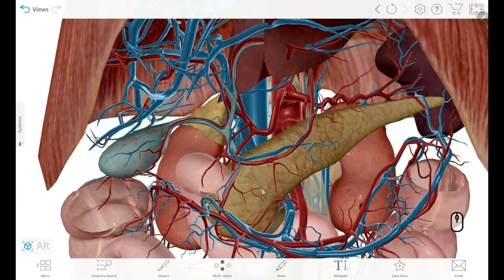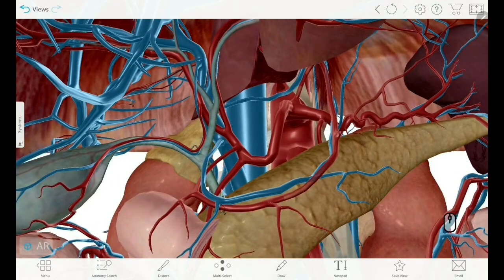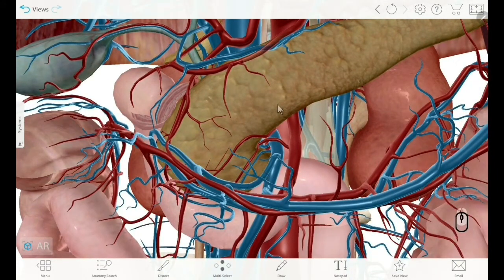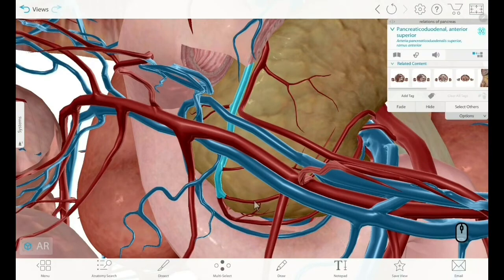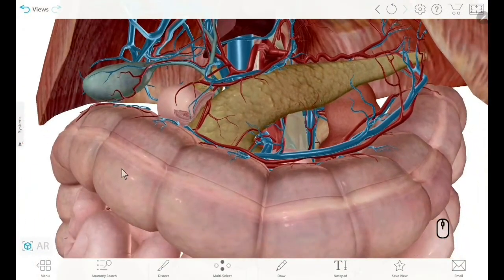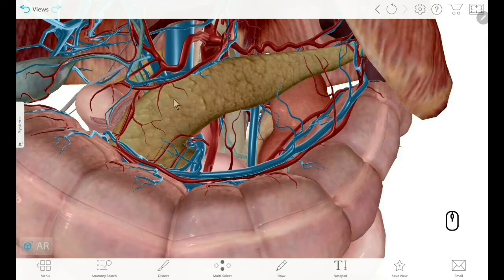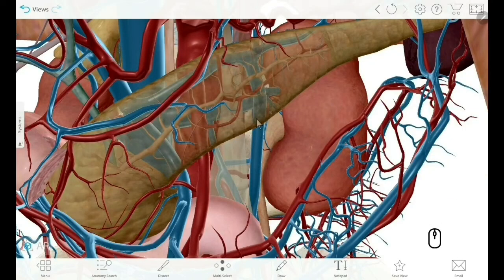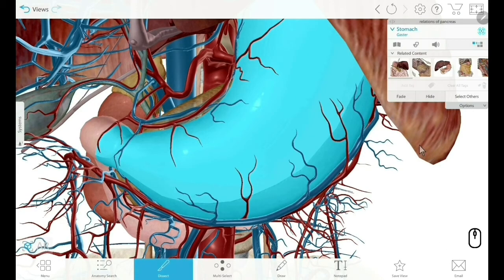Celiac trunk and relations of pancreas 3D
0:00 - branches of celiac trunk
2:24 - relations of head of pancreas
7:00 - relations of body of pancreas